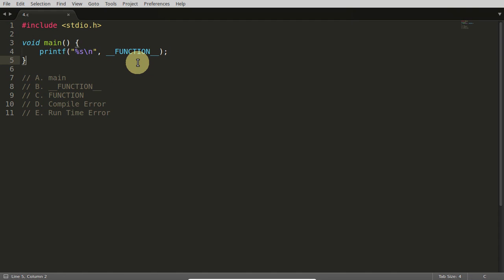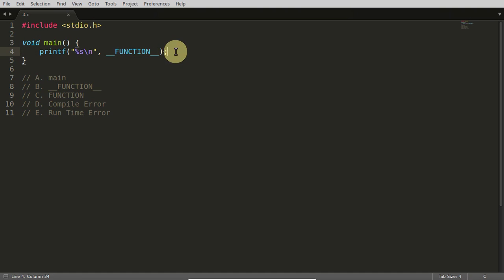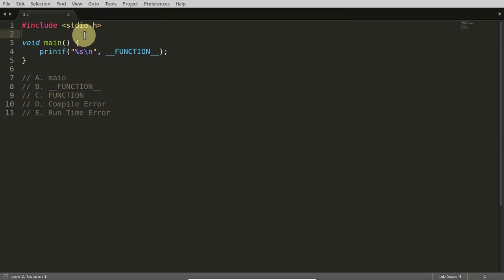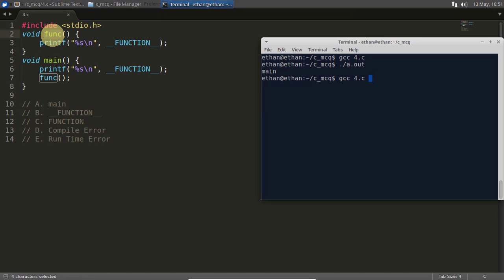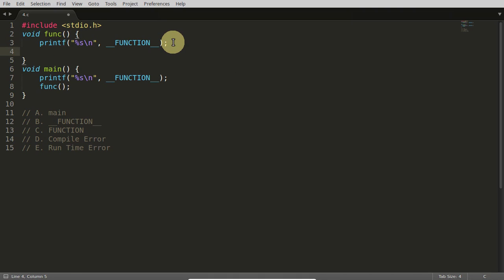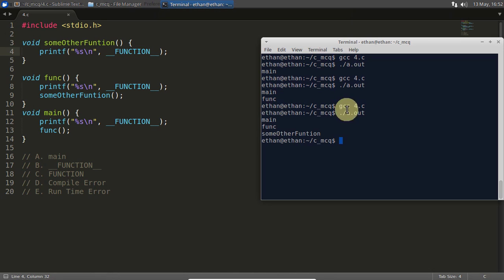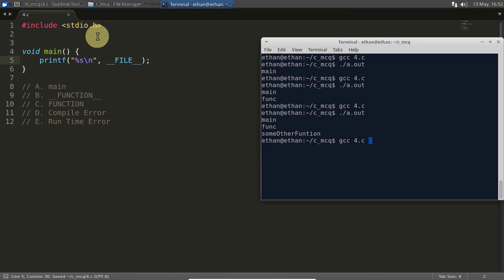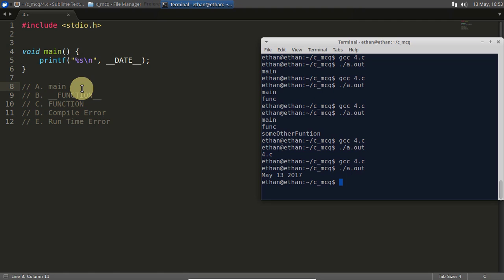how __FUNCTION__ macro works | C Programming | C MCQ #3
JOIN ME